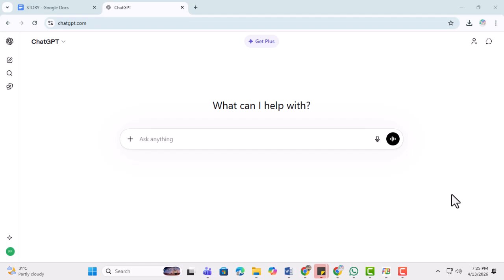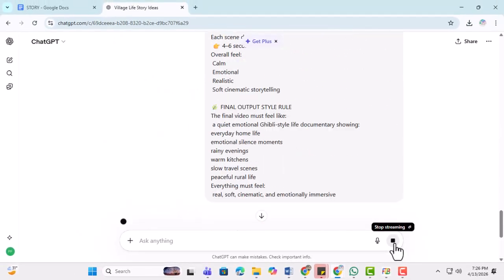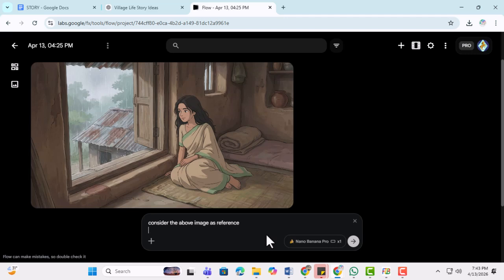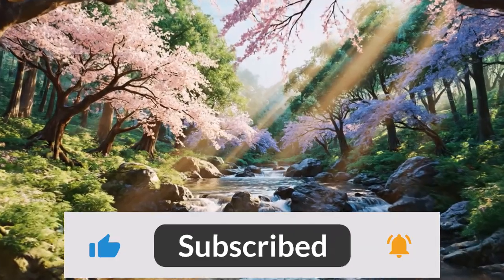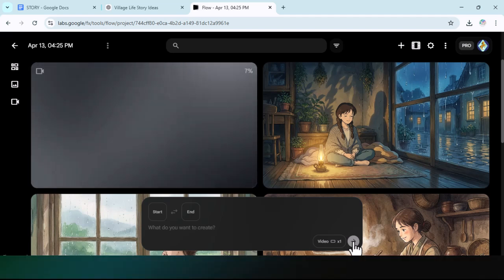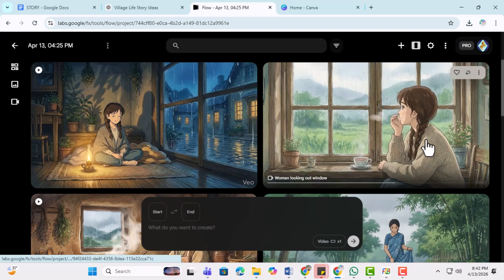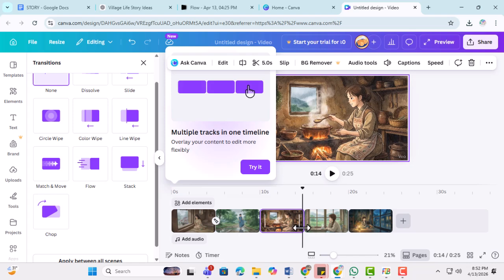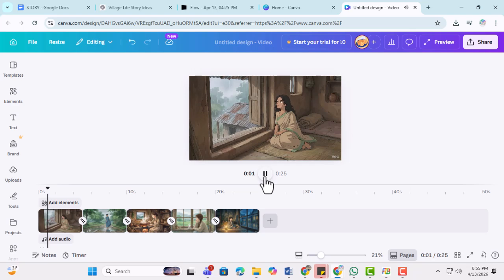No Face, No Voice? Create Viral Ghibli AI Videos For Free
Today I’m gonna show you how to make those beautiful Ghibli-style YouTube story videos completely for free. These videos are getting crazy views right now, and the best part is — you don’t even have to show your face on camera.

From my own experience, it’s actually super easy to create these animations using just ChatGPT and Google Flow. Most people still don’t know about this method.

I’m going to walk you through the entire process step by step so you can start making and editing them yourself at home.